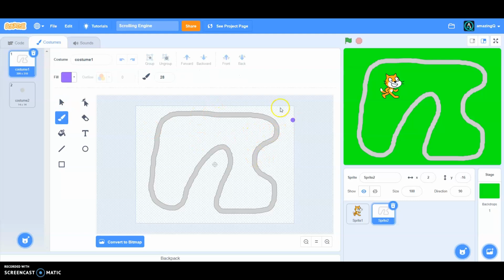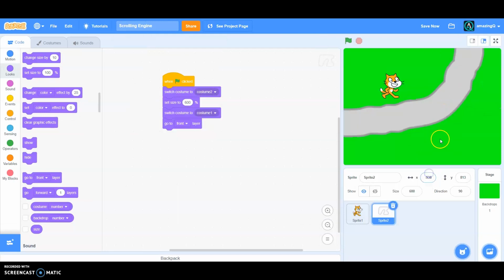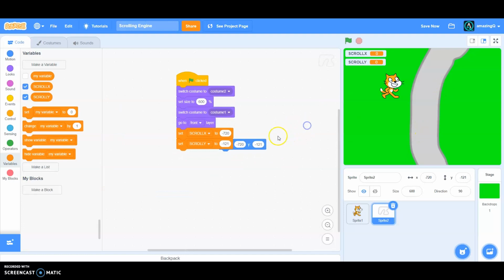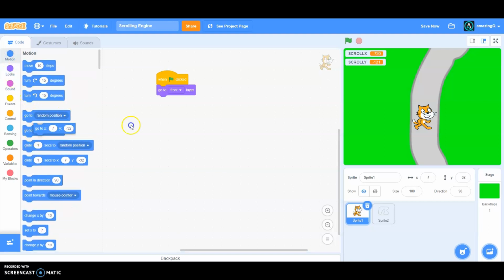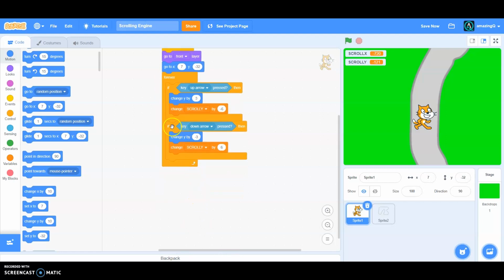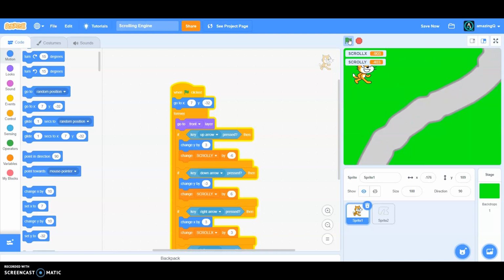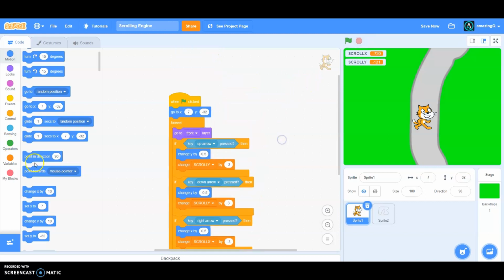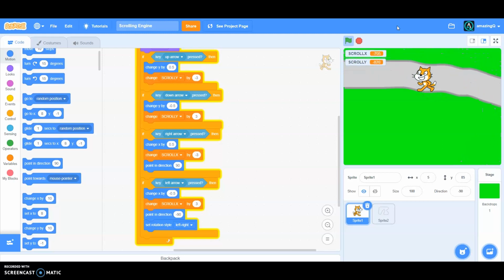Scratch 3.0 II How to make a Scrolling Engine For beginners